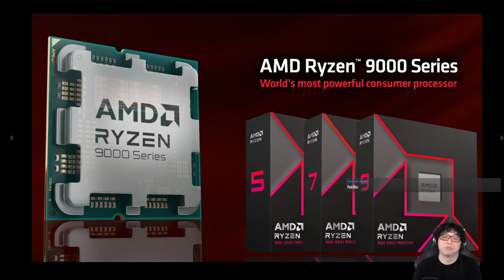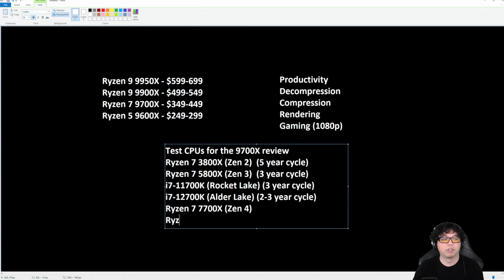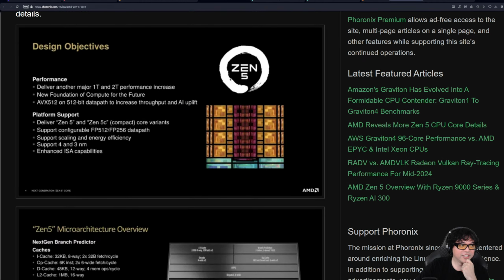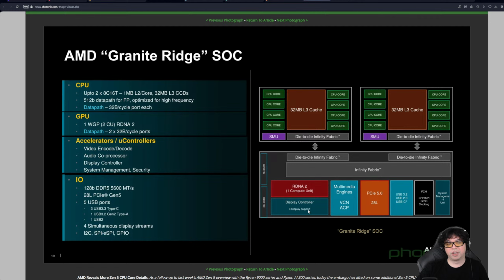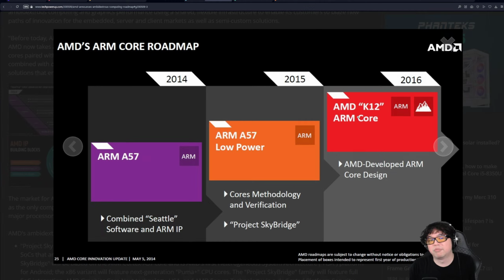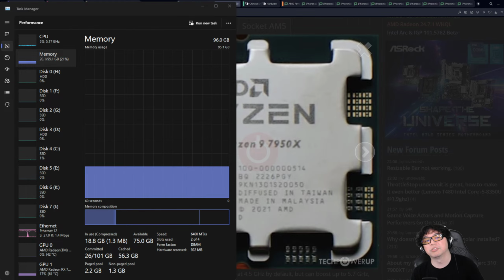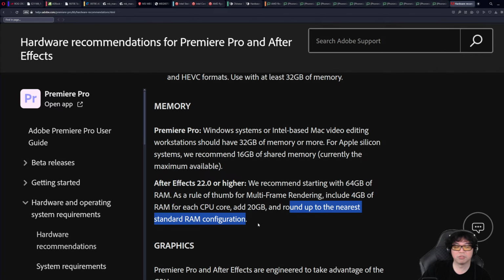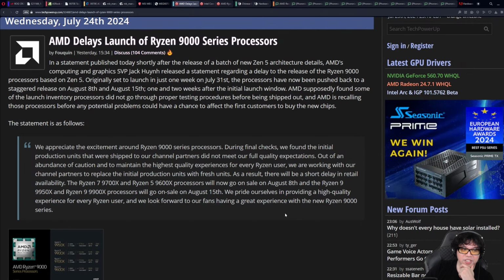Tech Thursdays | Ep70 | Intel Microcode update, Zen 5 delayed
Join us for the weekly livestream. Talking with viewers about the latest news in Gaming and Tech. Answering all questions related to building a PC.

Workstation HEDT PC:
CPU: AMD Ryzen™ Threadripper™ 7960X 24-Core, 48-Thread
Cooler: Noctua NH-U14S TR5-SP6
RAM: G.SKILL Zeta R5 NEO Series 128gb 6400mhz
Motherboard: GIGABYTE TRX50 AERO D sTR5
Case: LIAN LI LANCOOL III
GPU1: GeForce RTX 4090 Founders Edition
GPU2: Radeon RX 7900 XTX

Timestamps
0:00 - Intro
7:30 - Ryzen 9000 delayed by a week
13:11 - Zen 5 pricing predictions
40:52 - Zen 5 architecture changes
1:42:28 - Who makes the best CPU?
1:46:00 - Will ARM replace X86 for Windows platforms?
2:08:44 - IHS discussion
2:15:30 - AMD AM5 DDR5 memory 96GB
2:22:52 - How much RAM and VRAM do you need?
2:50:23 - Intel responds with microcode fix
3:16:33 - Upcoming Games of 2024